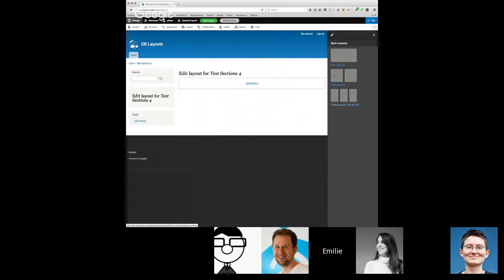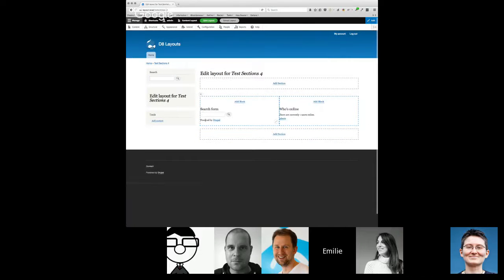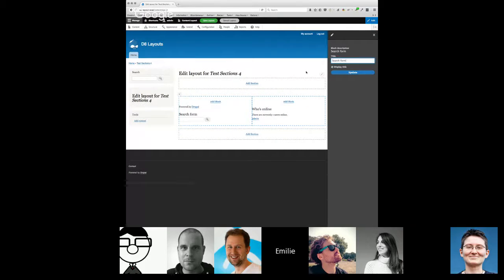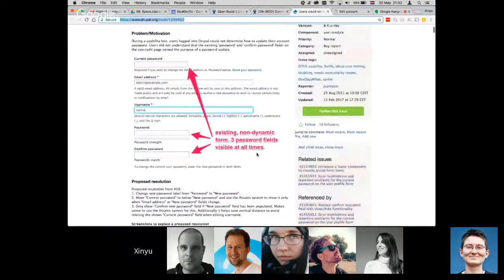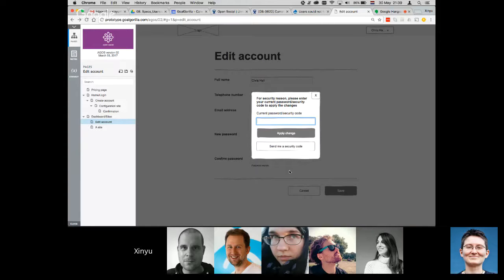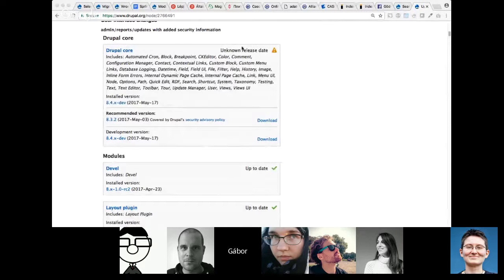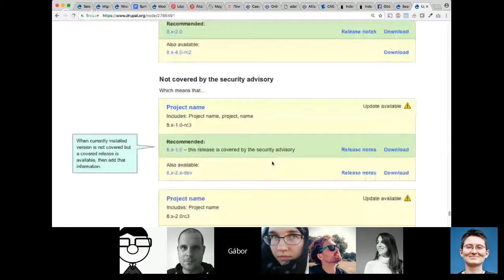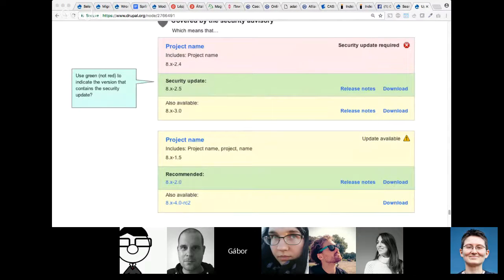Drupal Usability Meeting - May 30 2017